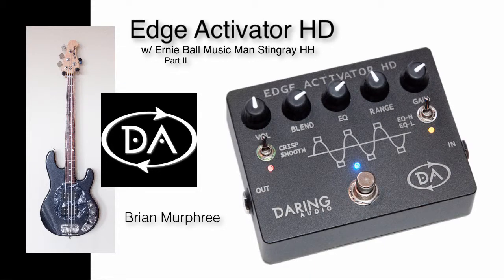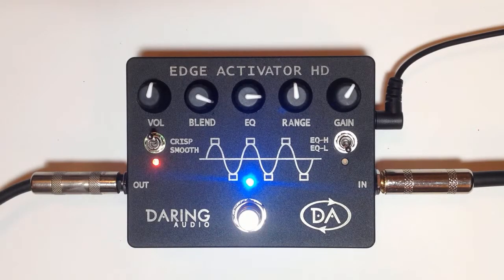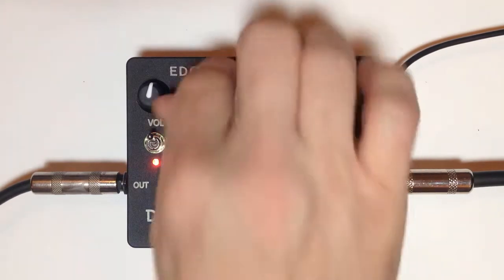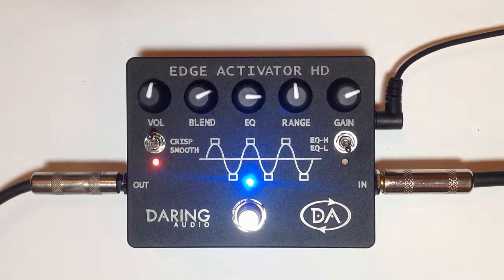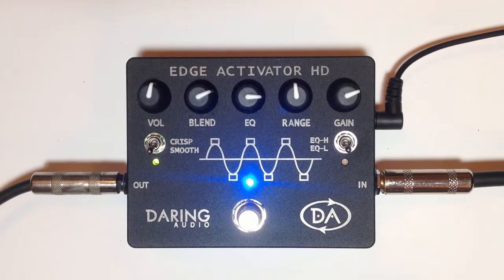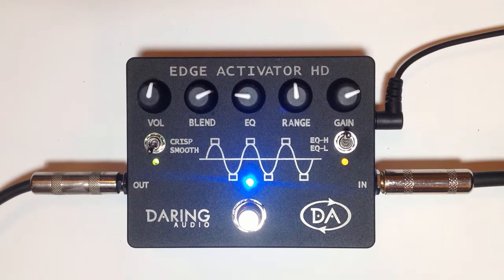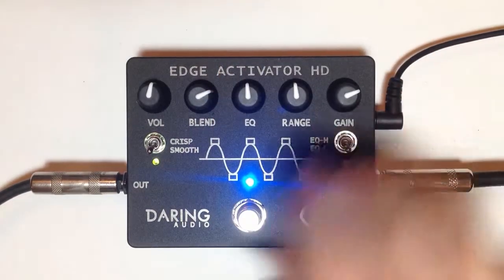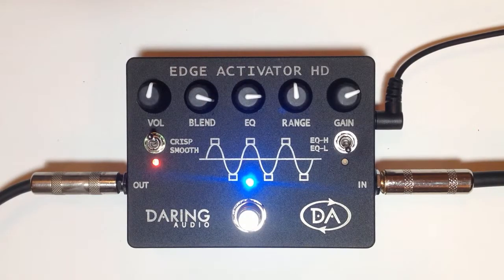HD Daring EdgeHD ErnieB P2 2015 6 1 1